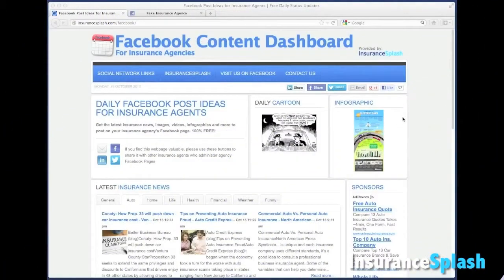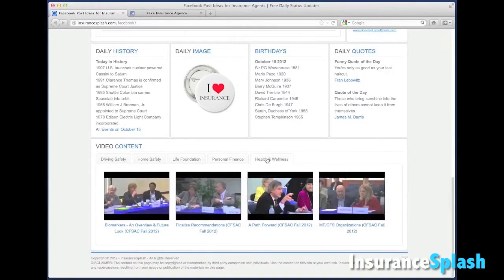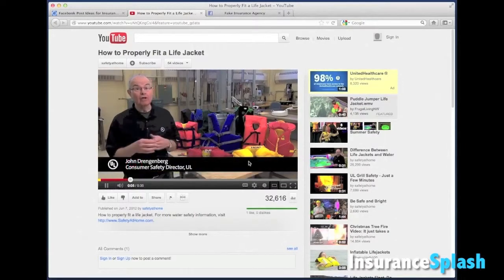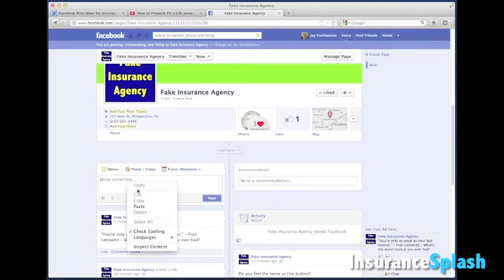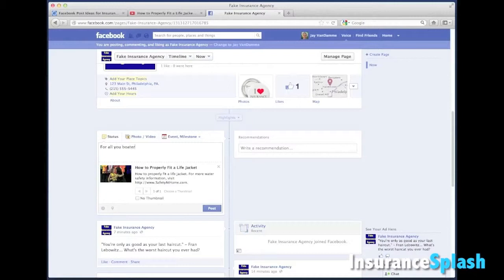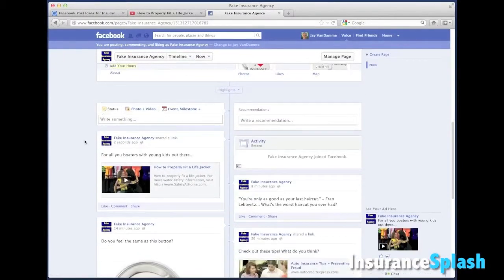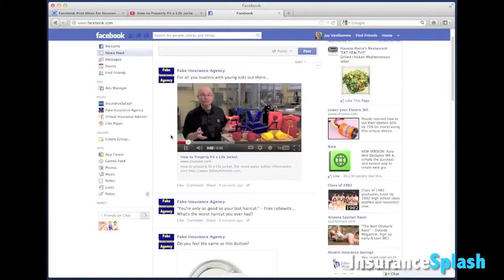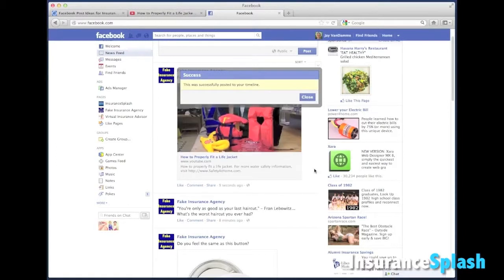How to Share YouTube Videos on your Insurance Agency Facebook Page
- See how to find exciting content about insurance from YouTube to post to your insurance agency Facebook page. This tutorial makes use of the Facebook Content Dashboard - a free tool available to help insurance agents market themselves through social media more quickly and effectively.